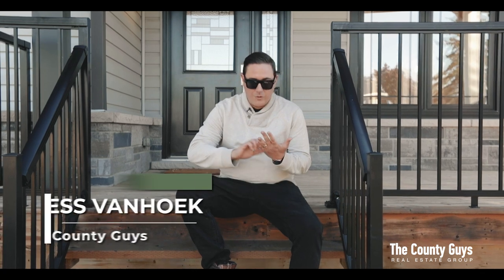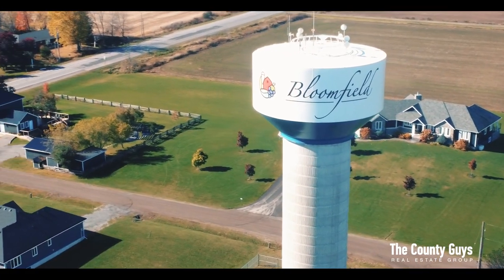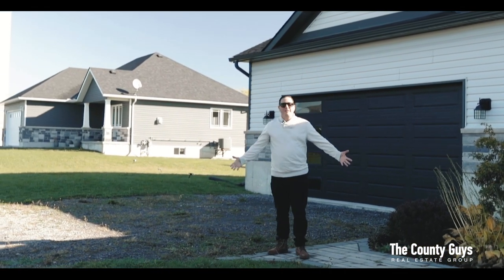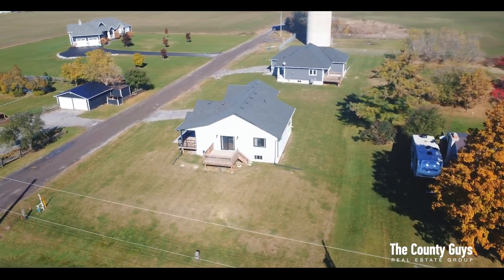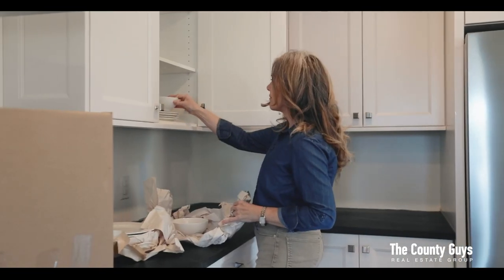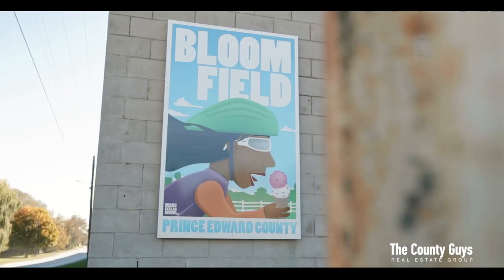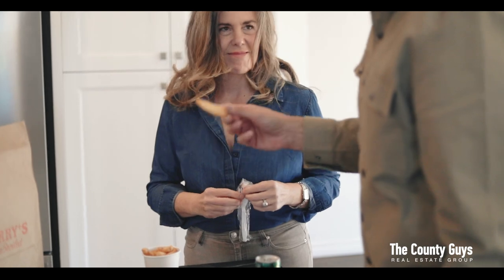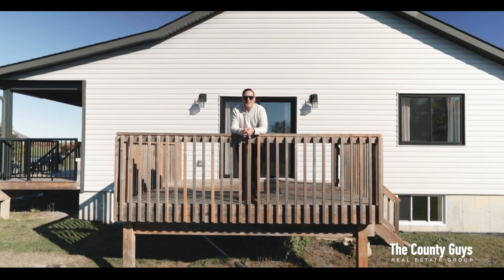4 Marshall St. Bloomfield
Don't Miss This Stunning Bloomfield Masterpiece! Seize The Amazing Opportunity To Own A 2-Bedroom, 2-Bathroom New Build Located Just Steps Away From The Charming Town Of Bloomfield, Prince Edward County. Experience Effortless Cottage Living Or Year-Round Residency. Constructed By Hickory Homes And Only 5 Years Old, This Home Boasts Tasteful Upgrades And Top-Notch Maintenance. Bask In The Abundance Of Natural Light Permeating The House All Day Long, And Enjoy Breathtaking Sunsets From The Comfort Of The Great Room. The Property Features A Tall Basement Ceiling, Energy-Efficient Appliances, And Is Situated In A Peaceful Cul-De-Sac Surrounded By Quiet Fields And Just A Handful Of Friendly Neighbours. Simply Bring Your Wine And Friends, And Move Right In!